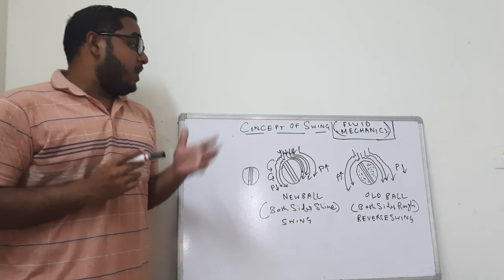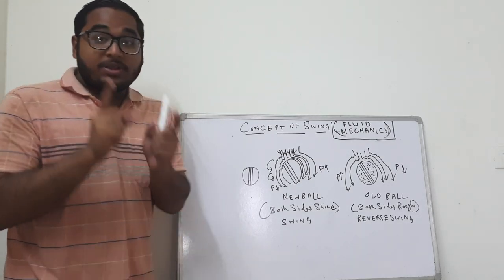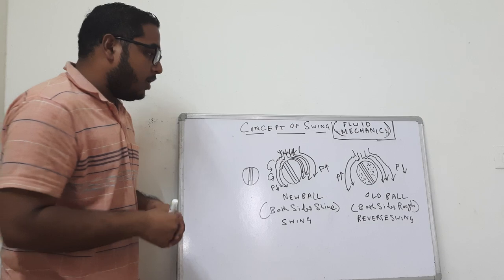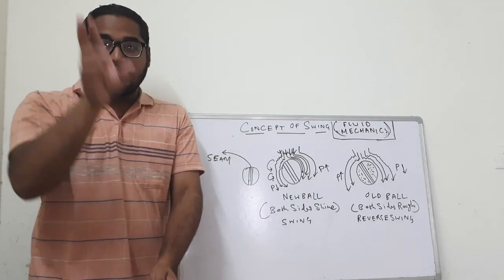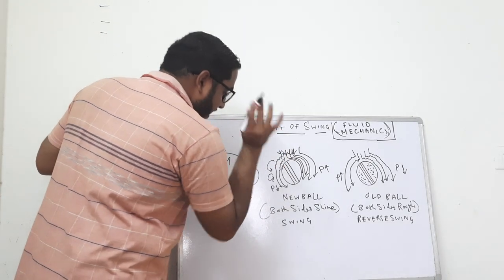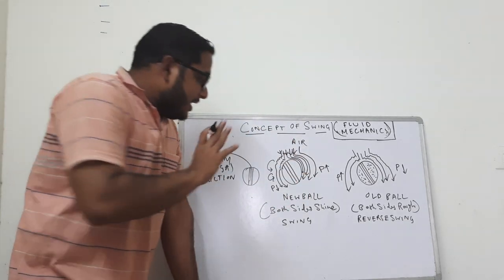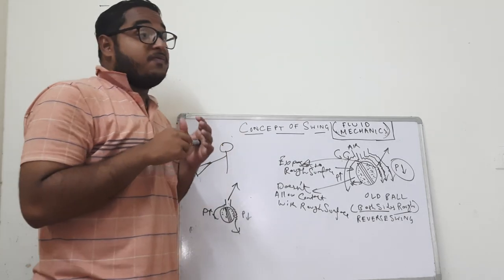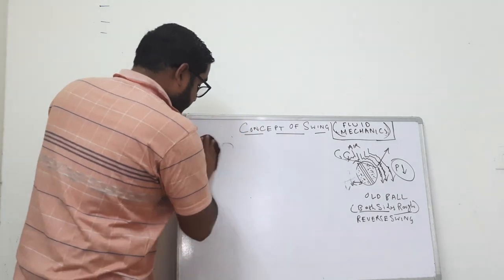HOW DOES SWING & REVERSE SWING WORK IN CRICKET? | FLUID MECHANICS | OLD BALL | NEW BALL | BALL SEAM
Today we have approached an age old Topic of Interest and Controversy! Yes we are talking about the Concept of Swing.

Understand the concept behind Swing & Reverse Swing Works with the help of Fluid Mechanics!

Do Watch the Video for Further Insights!

(Process Engineer at Hindustan Zinc Ltd)